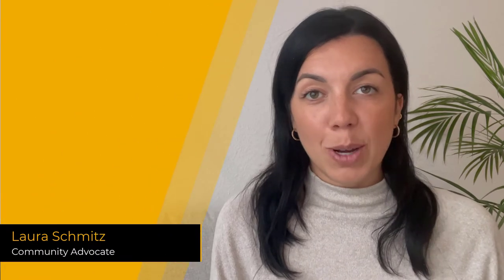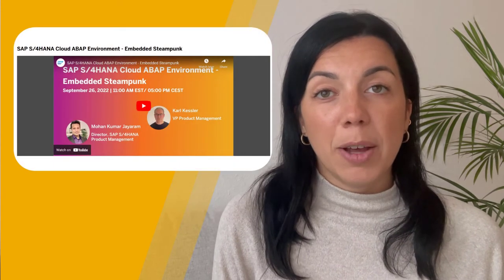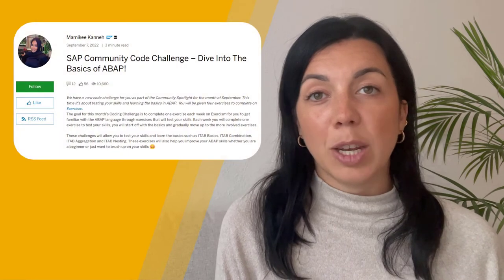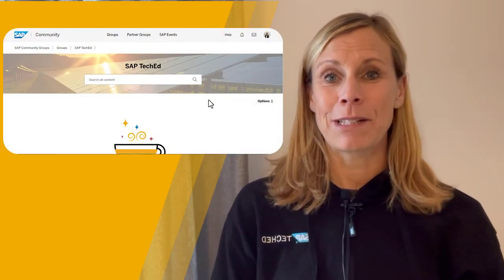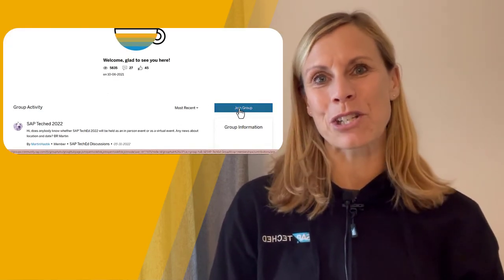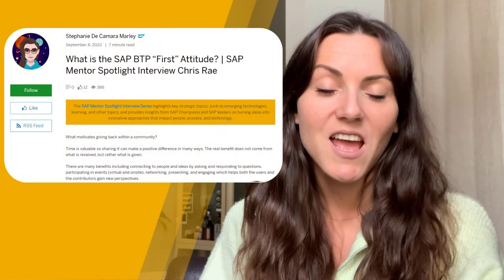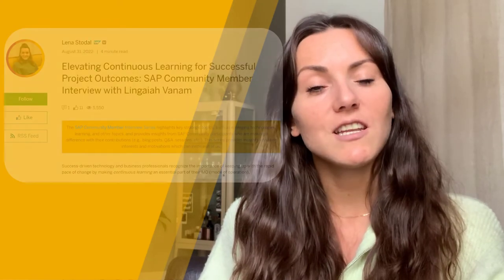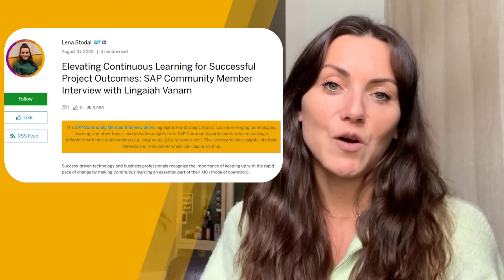SAP Community News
Welcome to SAP Community News, your bi-weekly guide to the latest and greatest in the SAP Community.

Chapters:
0:00 - Introduction
0:15 – All About ABAP
1:50 – Let’s Plan Your TechEd Experience
2:43 – SAP Spotlight Interview Series